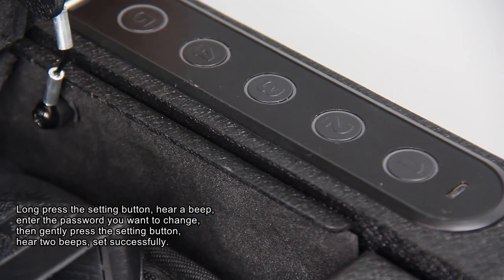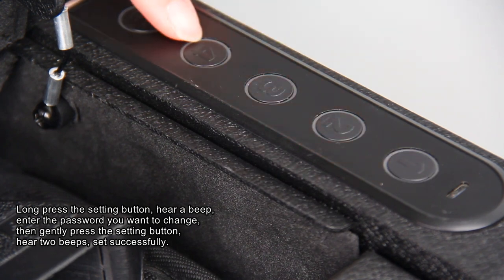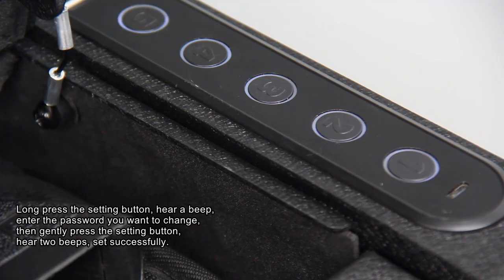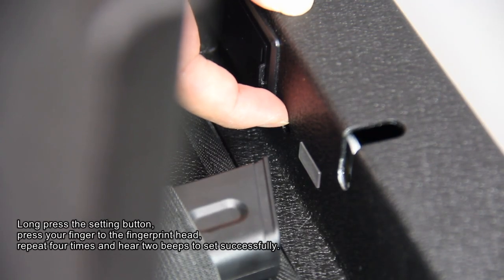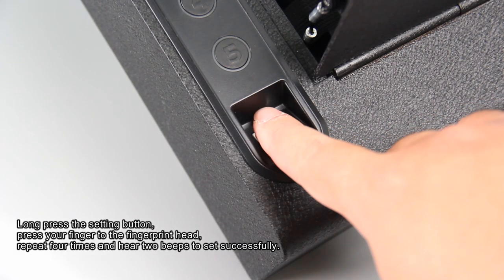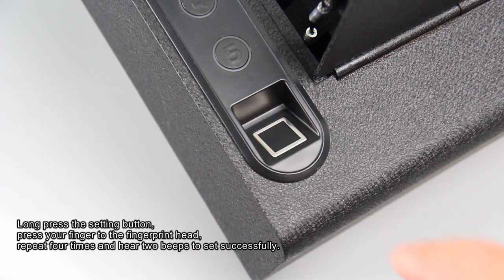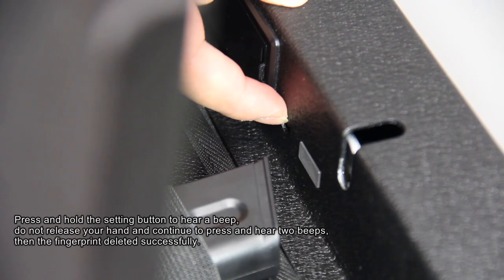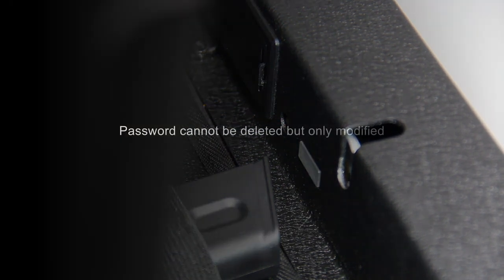XDeer S008 Biometric Wall Gun Safe with Emergency USB Port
Exterior Dimensions: 11.6" x 12.4" x 3.5"
Interior Dimensions: 8.7" x 11.6" x 3.0"

FOR SUPPORT
They would be more than happy to help you!